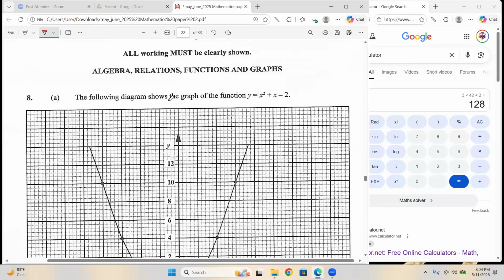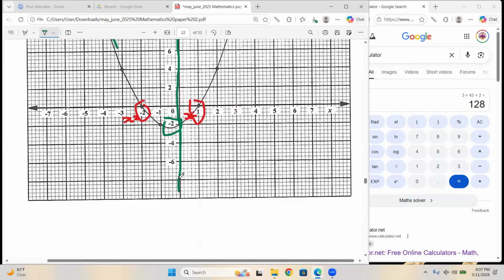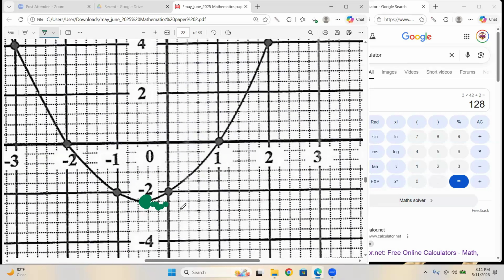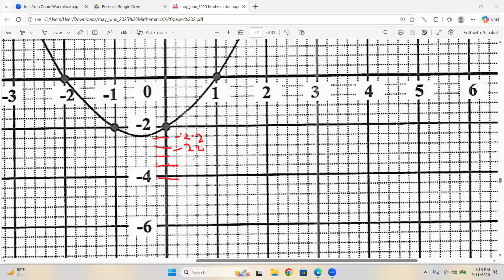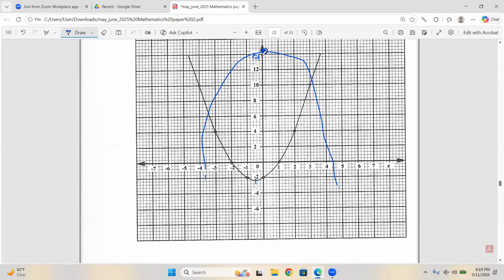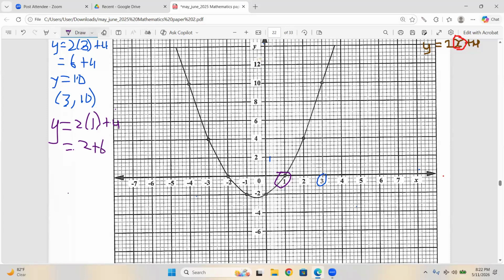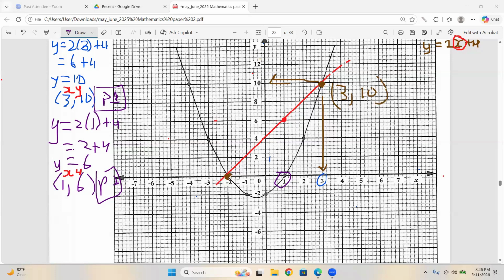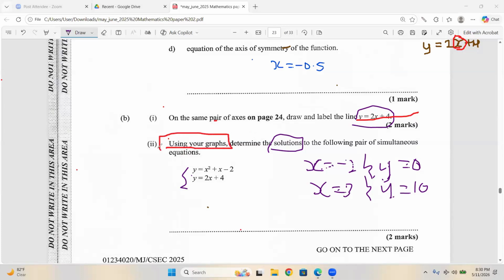CXC CSEC Mathematics May 2025 Paper 2 questions 8a & b| Graphs (quadratic and straight line)